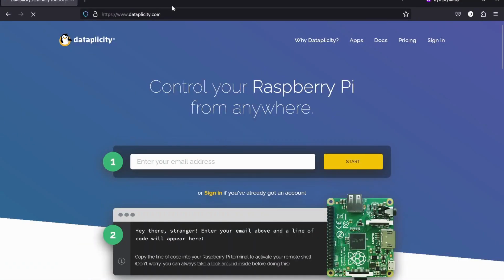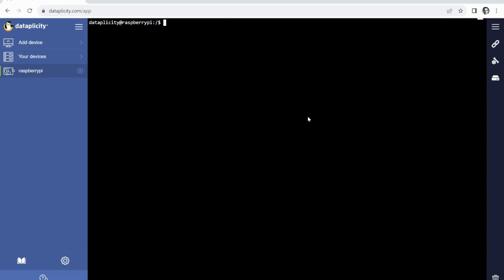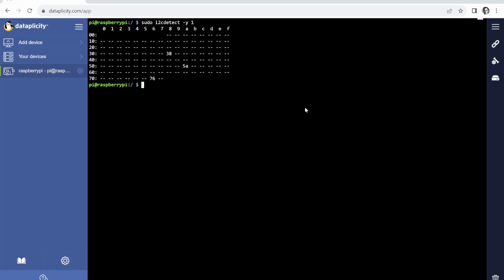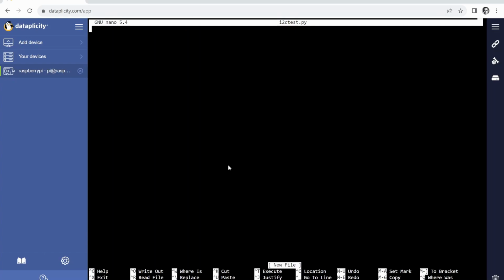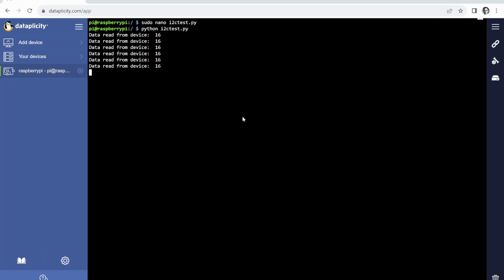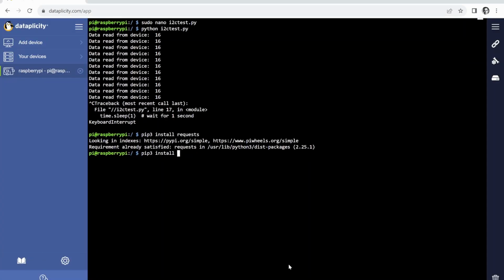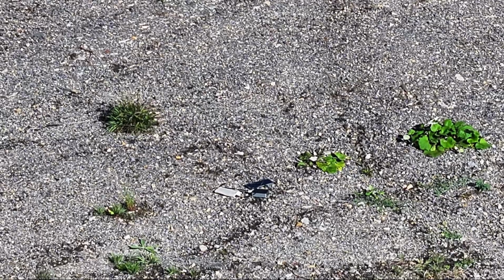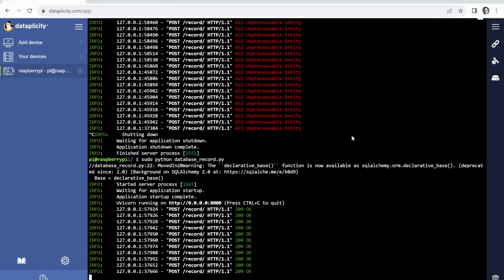Access IoT device remotelly - part 1. Debug your scripts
Dive into our comprehensive guide on remote debugging and programming of IoT devices situated in hard-to-reach areas. This video provides step-by-step instructions on troubleshooting, programming, and managing IoT devices remotely, connecting to I2C sensor and reading data from it. Discover tips and tricks from industry experts that can enhance your knowledge for a smoother developmental workflow.